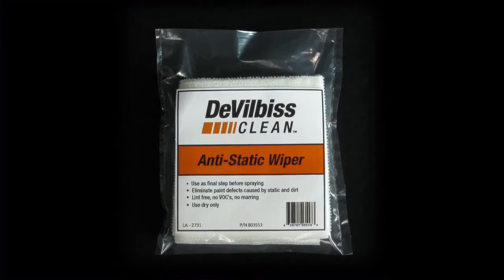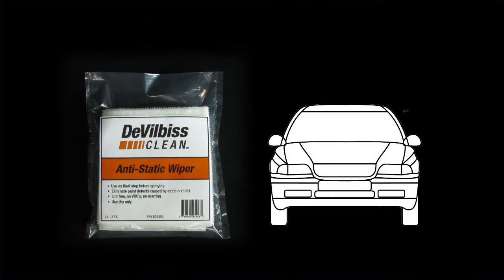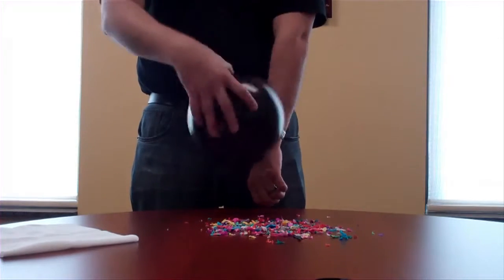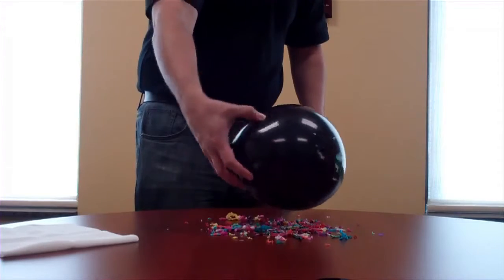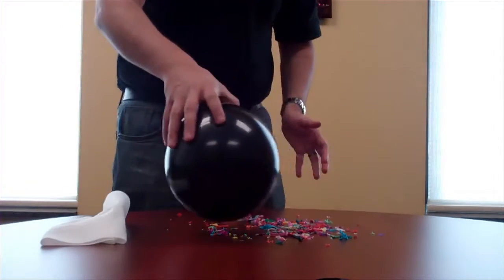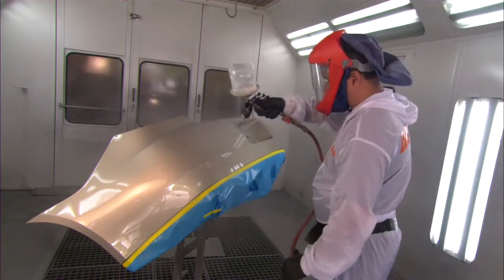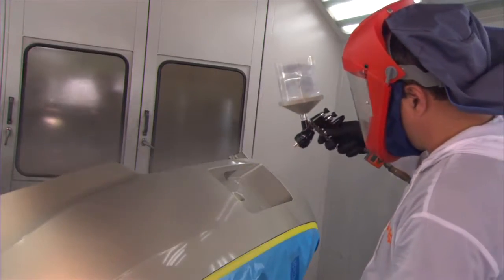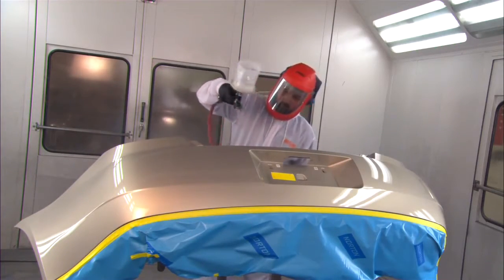DeVilbiss Clean Anti Static Wiper - English